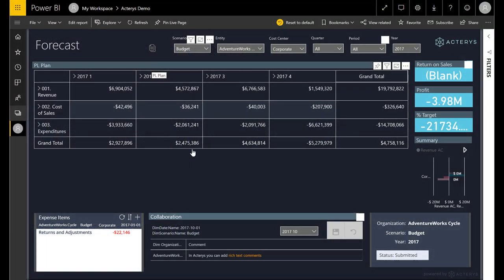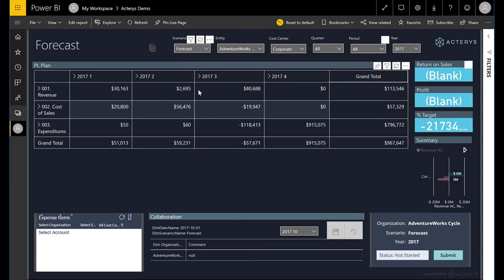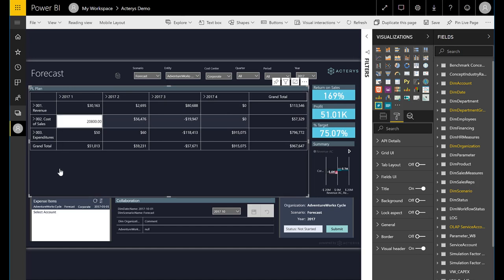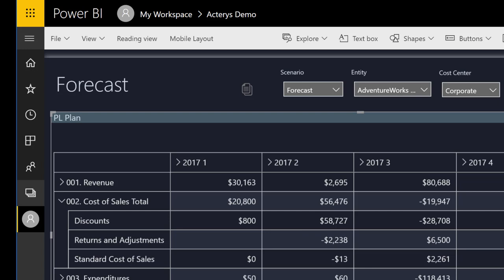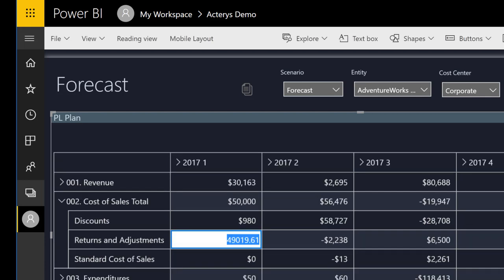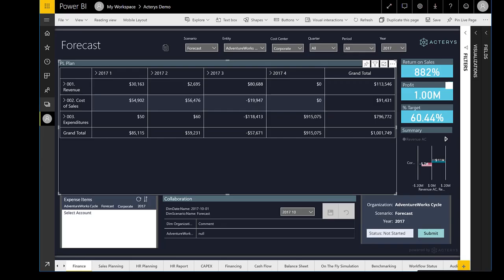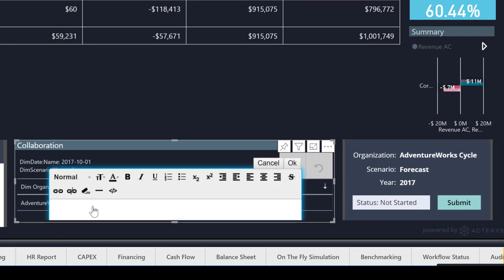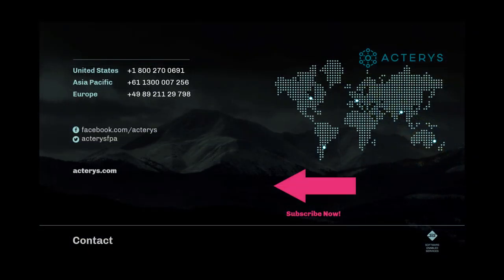Write-back & Planning from Power BI: Acterys Matrix and Acterys Comments Power BI Custom Visuals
Explore the powerful capabilities of Acterys' Matrix and Comments custom visuals in this detailed walkthrough. This video showcases how users can seamlessly write back into SQL Server relational tables and the Acterys database, enhancing data entry, matrix display, and commenting functionalities within Power BI.

Key Topics Covered:

-Dive into write-back capabilities with SQL Server and Acterys database.
-Detailed guide on configuring matrix displays with Power BI.
-Real-time data entry and aggregation directly in the matrix.
-Advanced features for top-down changes and relative adjustments.
-Audit trail features for comprehensive governance and control.

⏳ In this video:

00:00 Introduction to Acterys Matrix and Comments Visuals
00:45 Configuring Acterys Matrix in Power BI
01:30 Data Entry and Aggregation Features
02:00 Top-Down Changes and Relative Adjustments
02:30 Audit Trail and Governance Capabilities
02:50 Rich Text Commenting and Custom Visual Properties